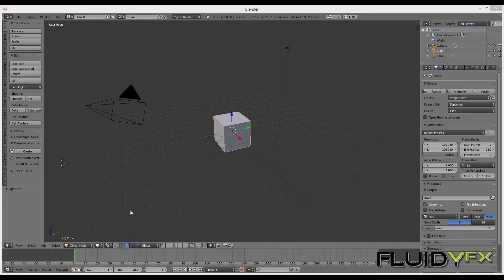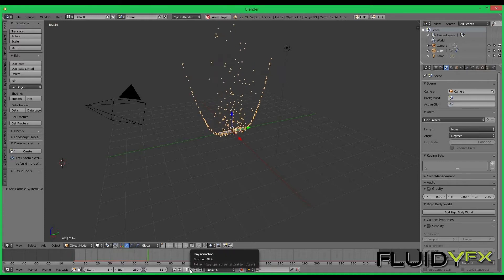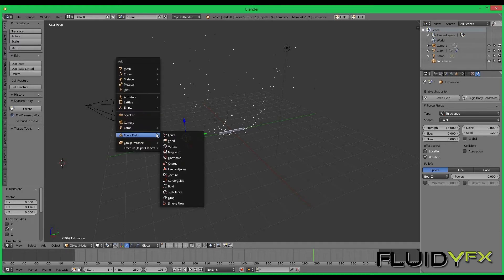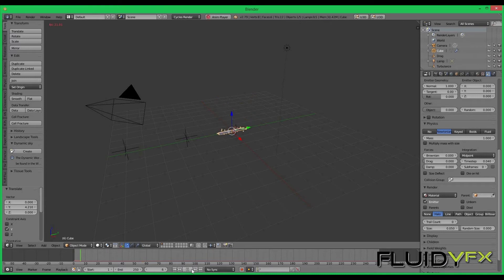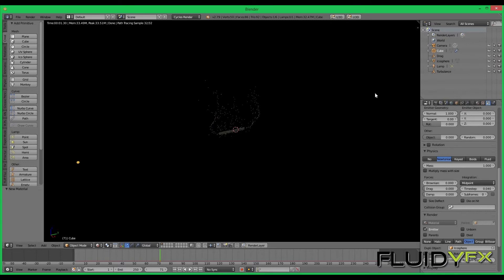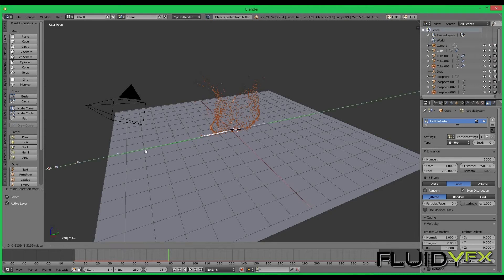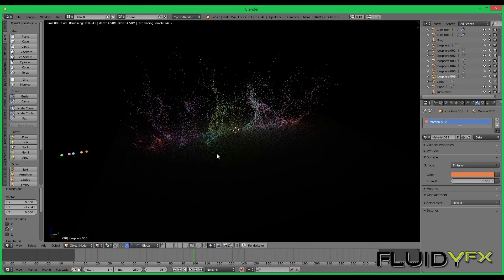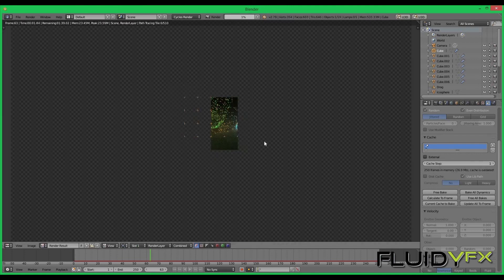Rainbow Colored Particle Animation - Blender 3D Tutorial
FluidyVFX Blender Tutorial 11 April 2019